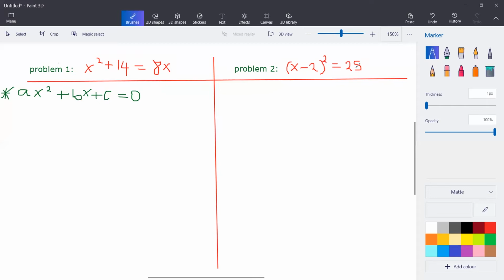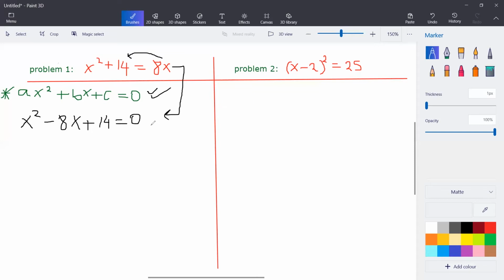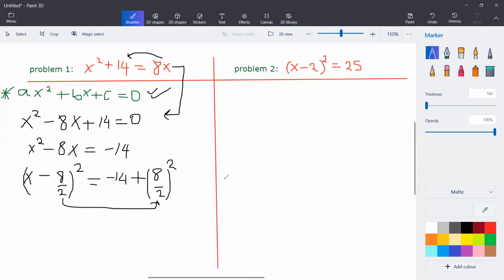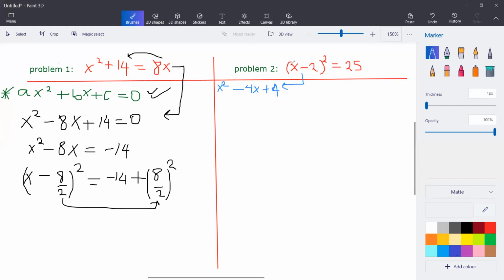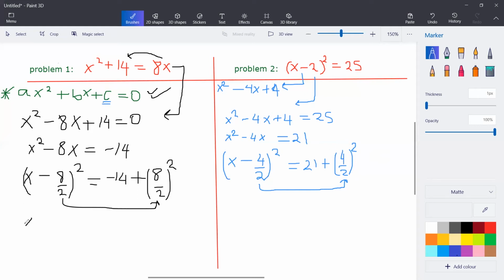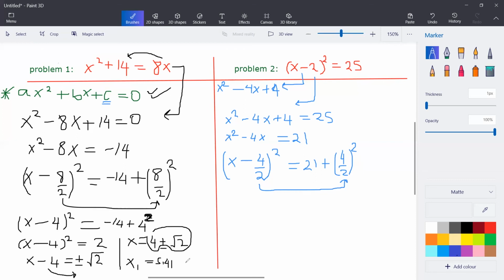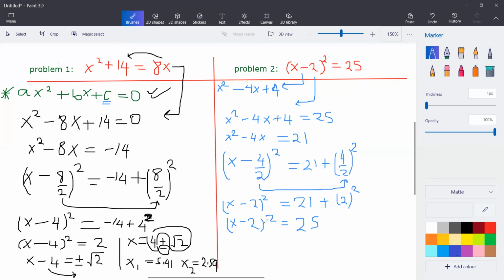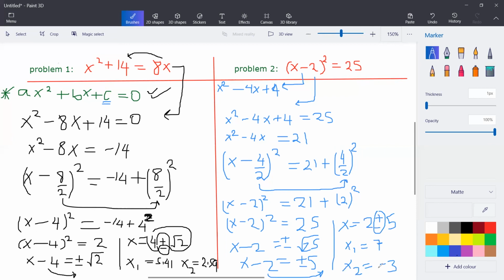quadratic equations - completing square method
this video provides steps to follow when solving a quadratic equation by completing the square